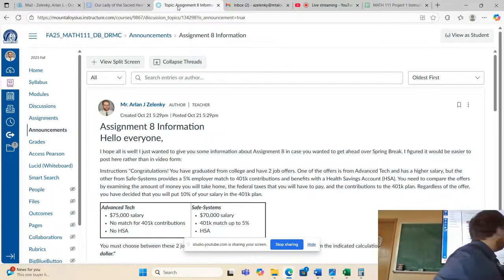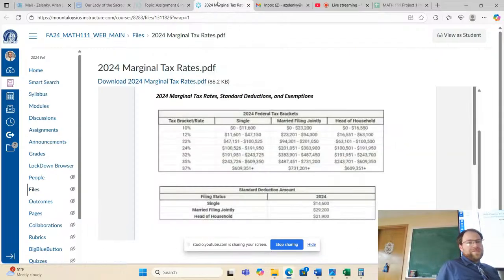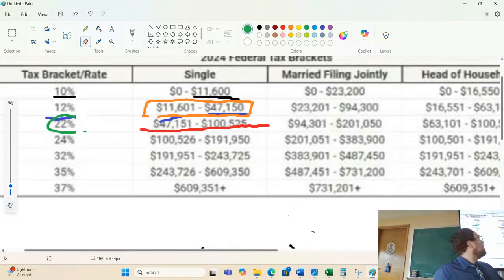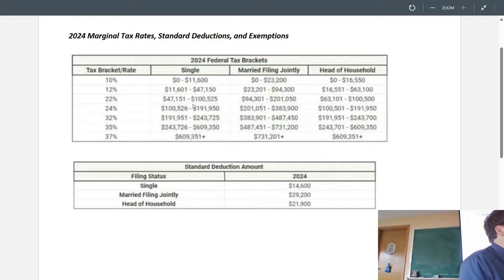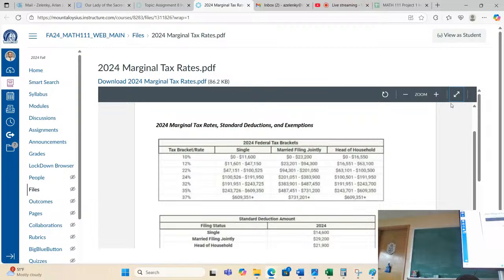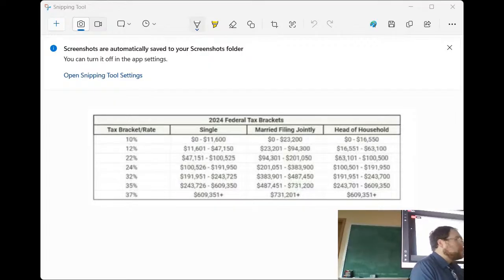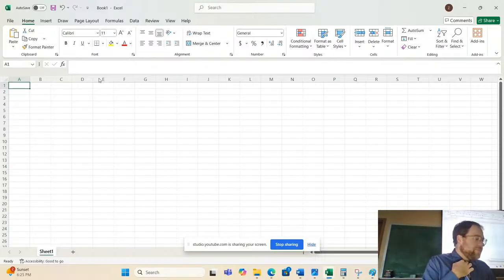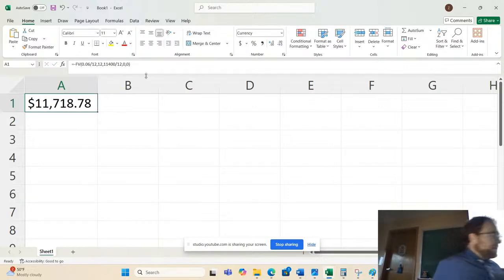MATH 111 - T 10/21/25